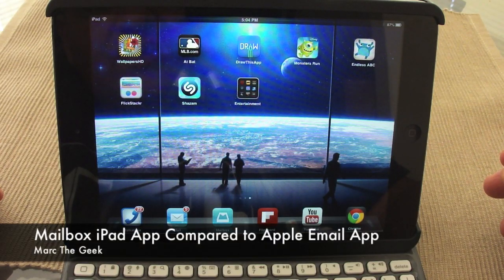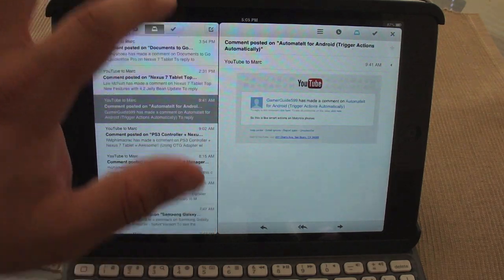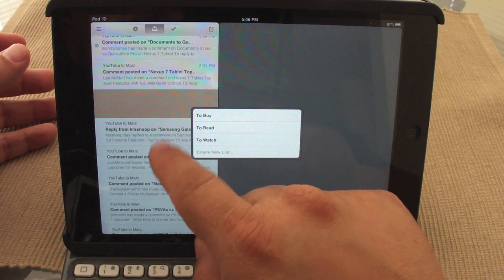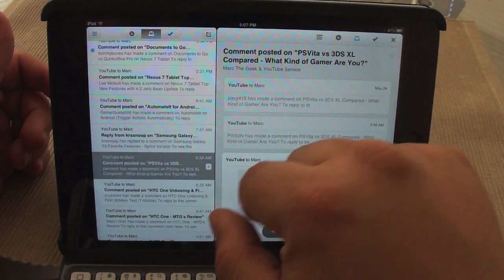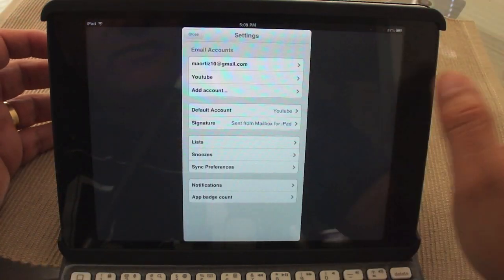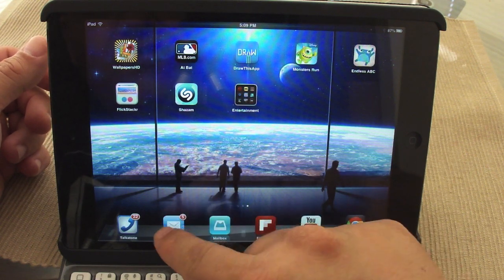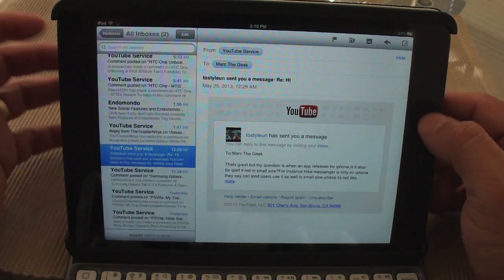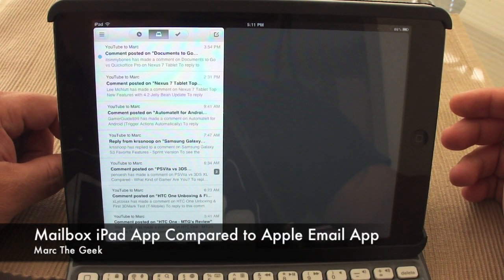Mailbox iPad App Compared to Apple Email App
Here is a hands on of Mailbox for iPad and I also compare it to the Apple email app.